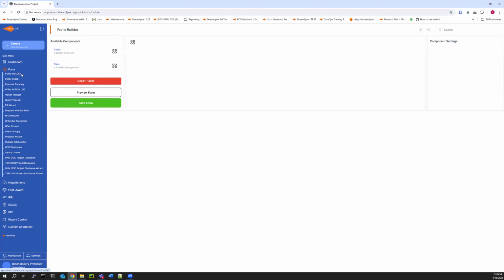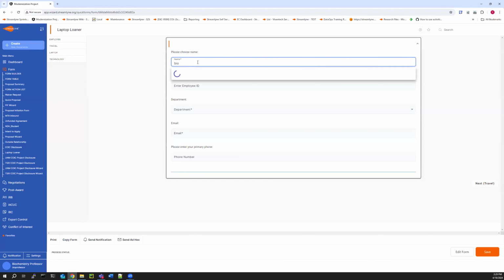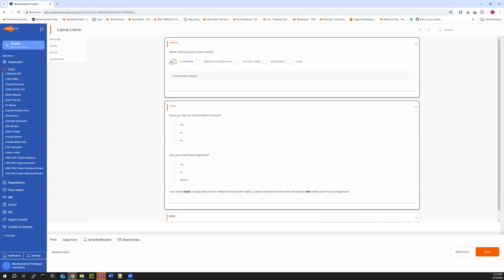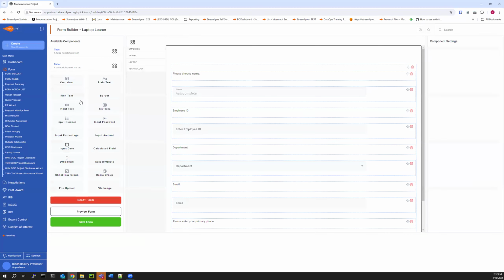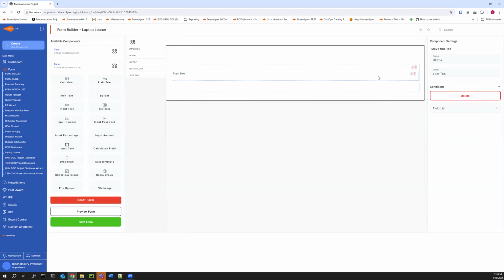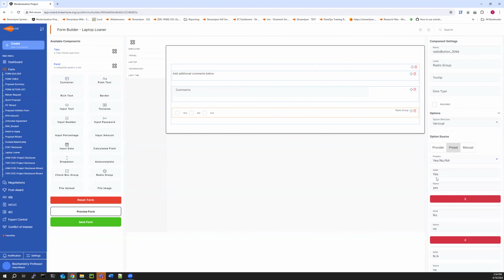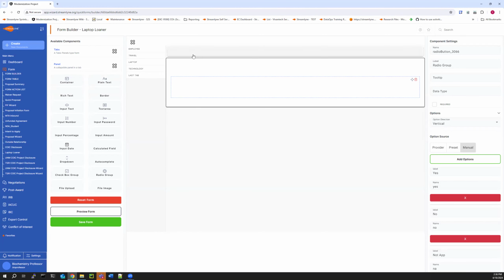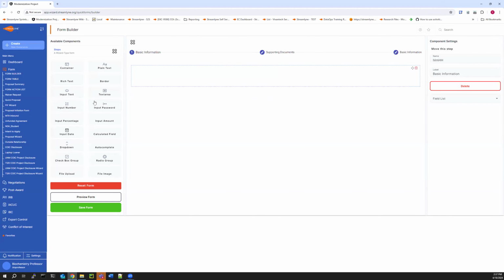QuickForms Feature Highlight in Streamlyne Research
Welcome to our explainer video on QuickForms, a feature within Streamlyne Research eRA software designed to make form creation easy and intuitive, even for non-technical users. QuickForms offers a user-friendly drag-and-drop interface, allowing you to construct customized forms with ease.

In this video, we'll demonstrate how you can create forms by dragging and dropping various components like text fields, dropdowns, and checkboxes onto a canvas. You’ll learn how to configure each element, from setting up mandatory fields with a simple checkbox to implementing validations for data entry.

We will guide you through a real-life example of building a form called "Laptop Loaner". You'll see how to divide a form into manageable parts using tabs and panels, which help to organize information and make the form less overwhelming for users.

Additionally, we showcase the dynamic capabilities of QuickForms, such as conditional fields that appear only based on previous input, enhancing the form-filling experience and ensuring relevant data collection.

Finally, we'll explore the backend of the form builder where you can edit and adjust components directly on the canvas, illustrating just how flexible and user-friendly QuickForms is.

Whether you're creating simple forms or complex multi-step processes, QuickForms simplifies the task, making it accessible and fun. Join us as we dive into the world of efficient and effective form building with QuickForms.